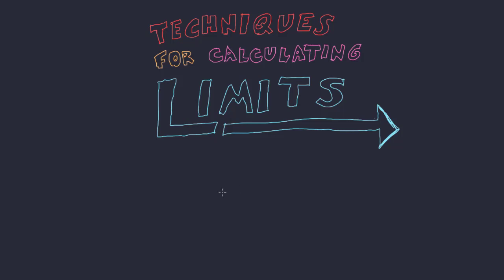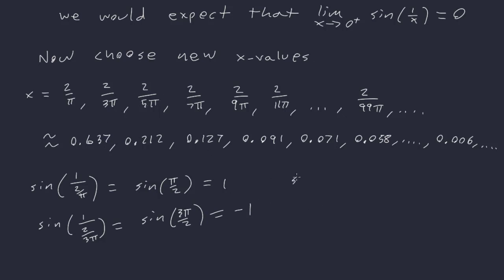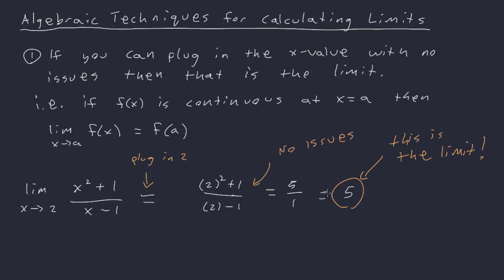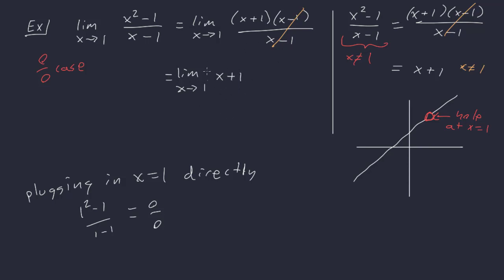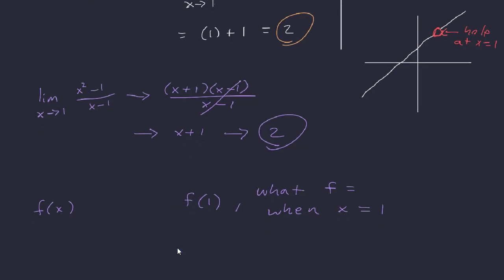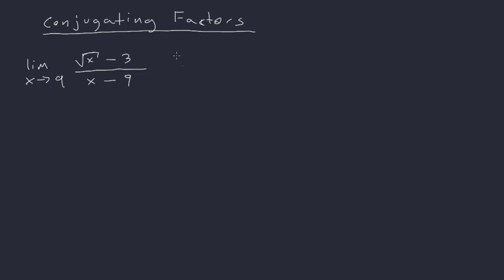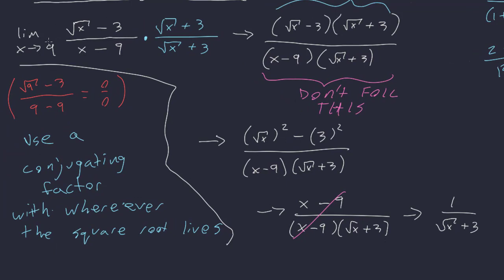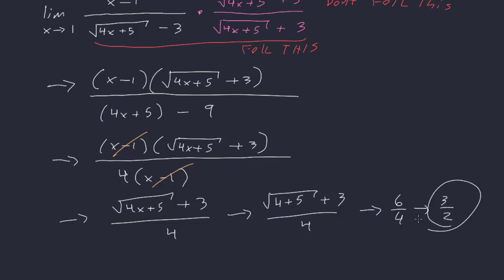Techniques for Calculating Limits Part 1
A brief discussion on using algebra to calculate limits.